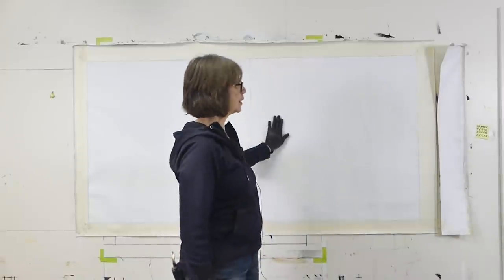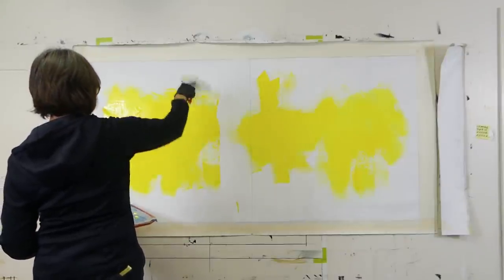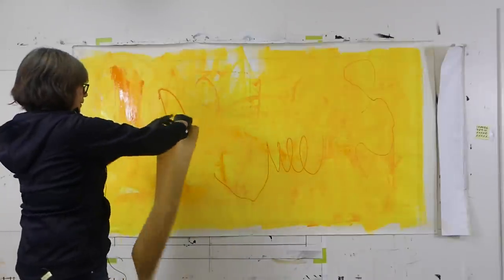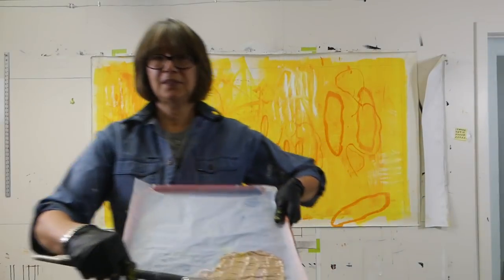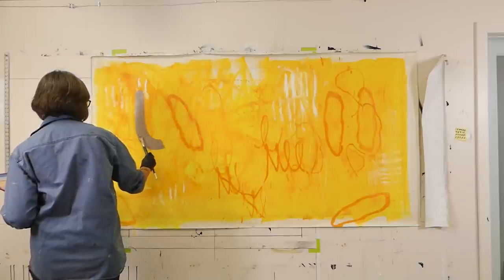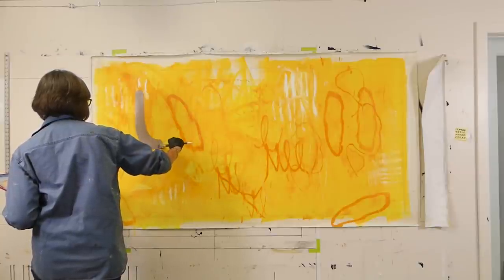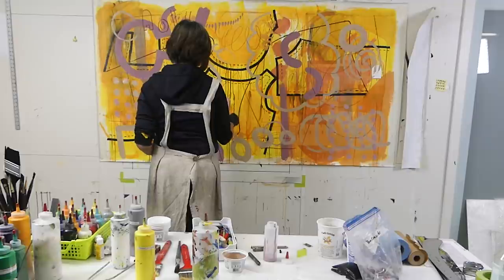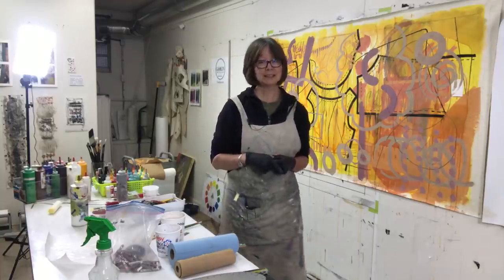131 - Pamela Caughey - Large Scale ACRYLIC and Mixed Media Abstract - Personal Voice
IN THIS VIDEO: Here is a glimpse of a NEW, COMPREHENSIVE series that will be made available in my Watch Learn Grow Library with NEW State of the Art SEARCH Technology!